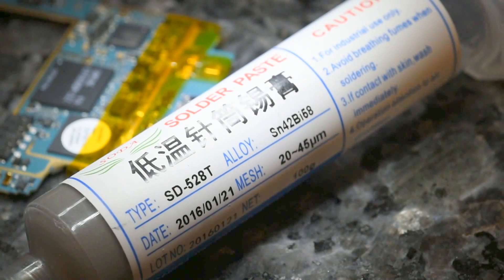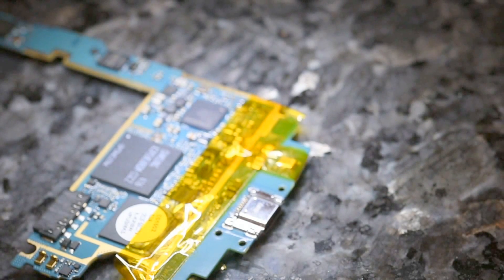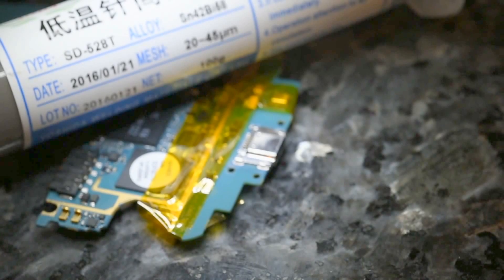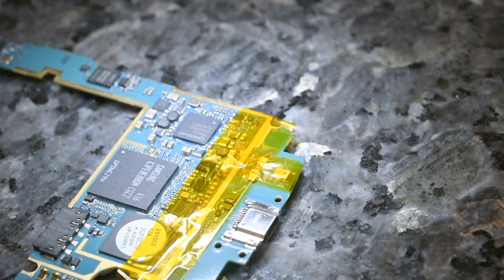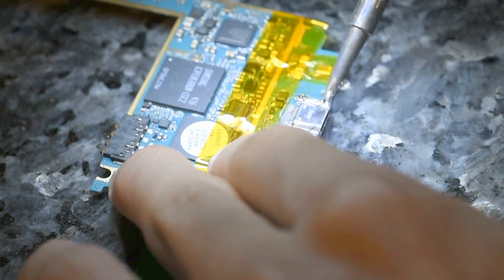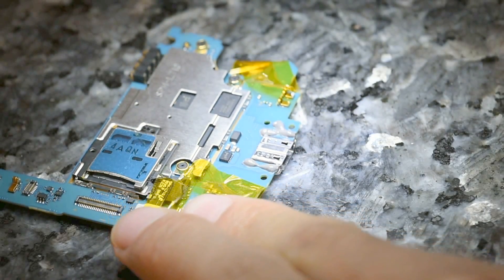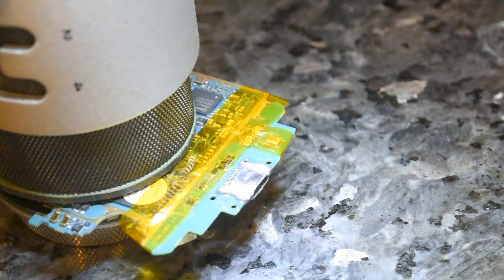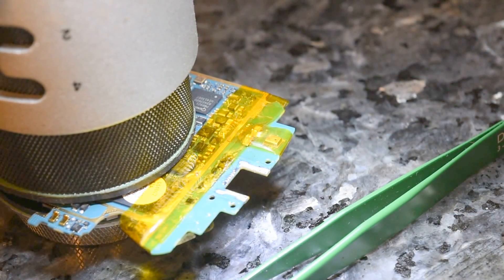How to use low melt solder paste removal alloy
This is a demo of one of our new products, a low melt solder paste removal alloy.

You can get it along with all sorts of board repair and micro soldering supplies